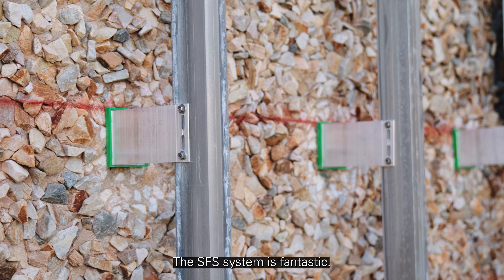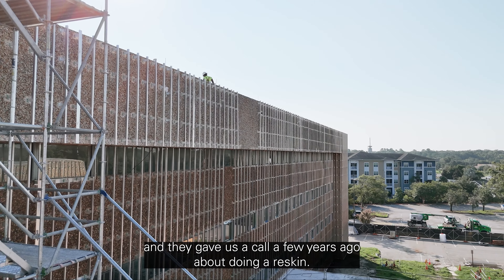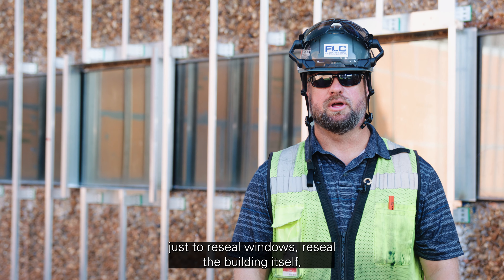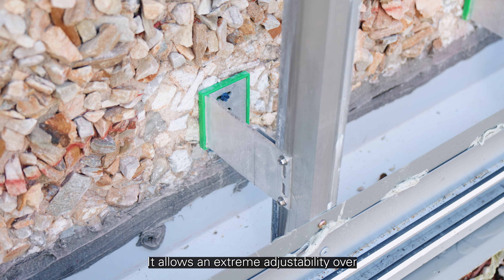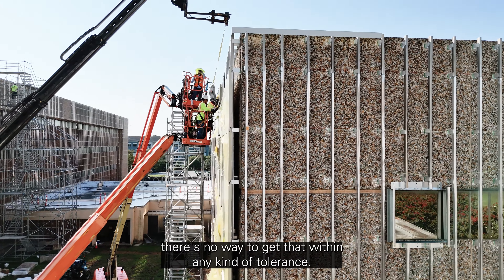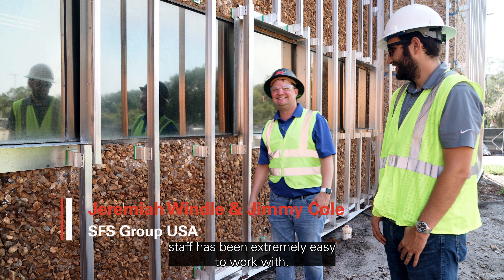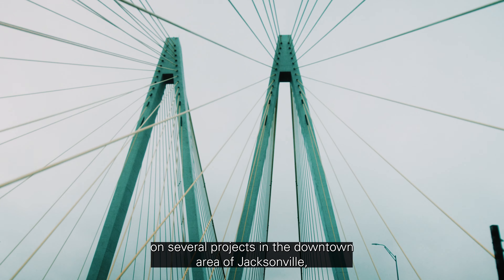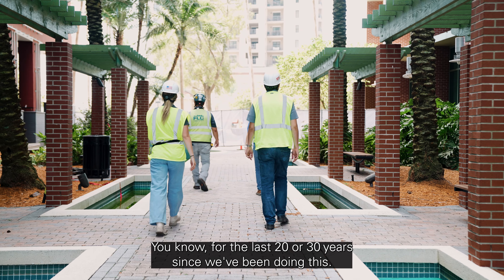SFS North America: NVELOPE NV1 Adjustability on Display at St. Vincent Hospital in JAX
FL Crane & Son's Shane Rowe discusses how vital the NVELOPE NV1 System is to the reskin of the Joe Rodgers Building of St. Vincent Hospital in Jacksonville, FLA, with a sneak peak of another NVELOPE led project happening in downtown JAX!